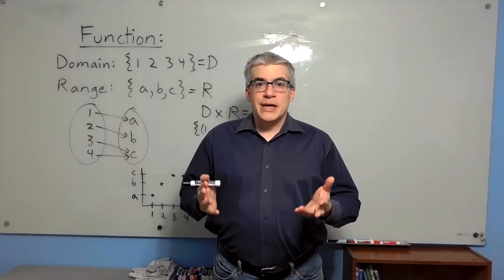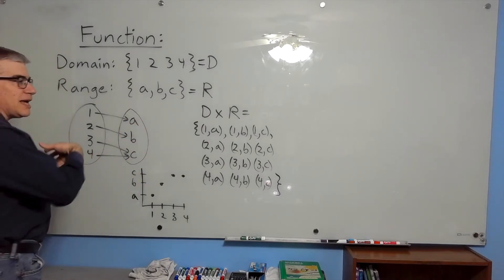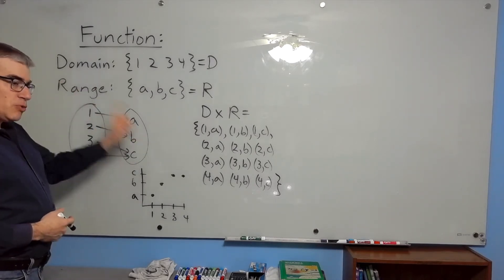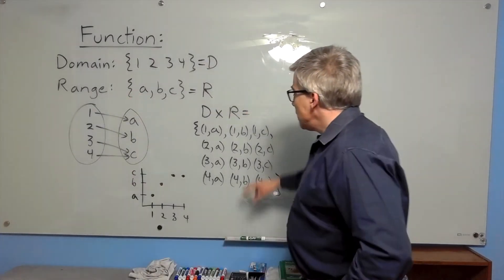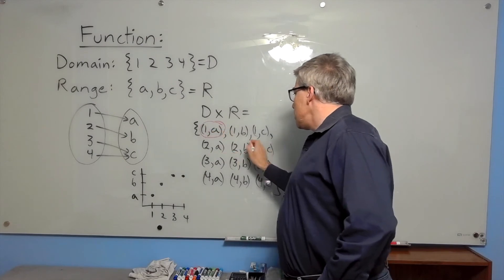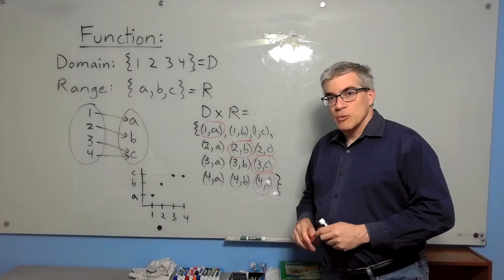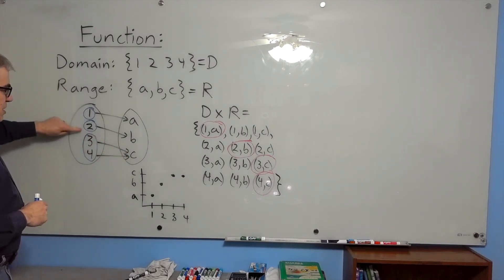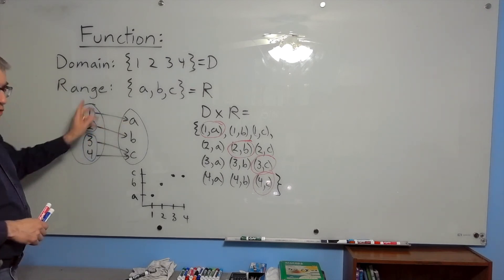Different Ways to Define a Function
Functions can be defined in several ways, but "a partition of the domain" was actually one I hadn't thought about before, so here's a video with descriptions of the approaches: a drawing, a graph, formula, a subset of DxR, and finally a partition of D.